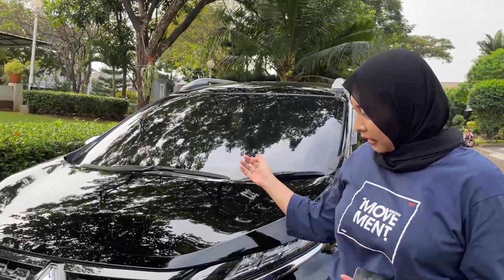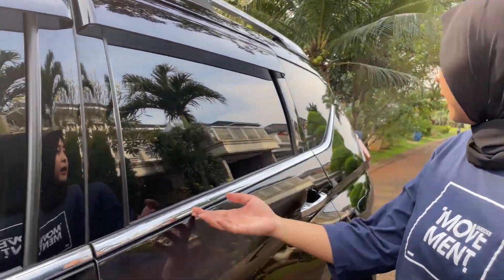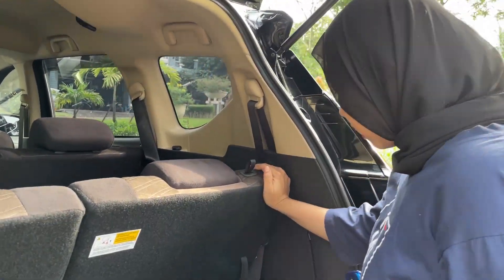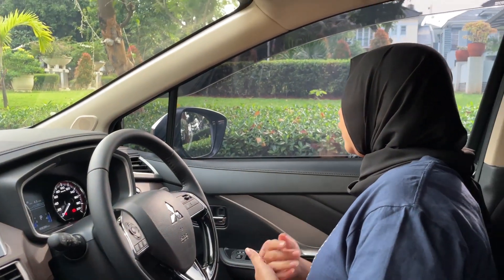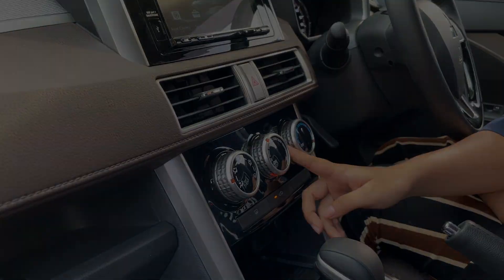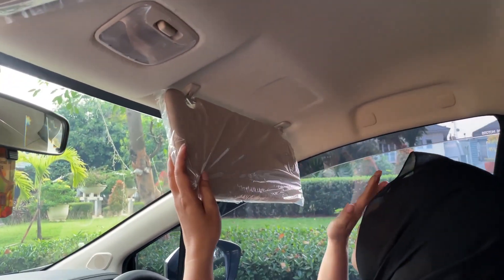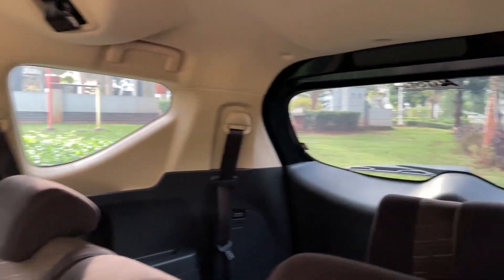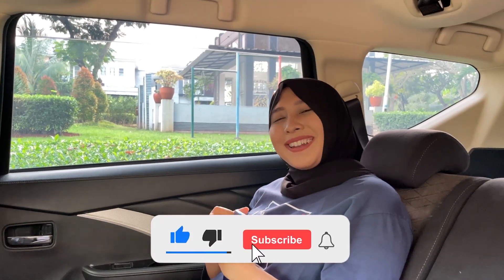Review Mitsubishi Xpander Cross 1.5 AT 2021 With Sinta Autofame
Plat Genap, Black On Brown, Xpander Cross 1.5 Automatic, KM 8.000 PERAK, Service Record Rutin, Tangan 1 Dari Baru, NIK 2021, Pajak Sangat Panjang Sampai Bulan 05 2023, Kondisi Benar2 Sangat Istimewa Sekali, Sangat Terawat, Keyless Entry System, Black Piano Panel Instrument, Tuas Transmisi Sdh Kulit, Headunit Terbaru With 6 Speaker, Rear Camera, Anti-Lock Braking System (ABS), Electronic Brakeforce Distribution (EBD) Hill start Assist (HSA), Brake Assist (BA), Tinggal Pakai.

Hub Ke Sinta Autofame 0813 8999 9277

Head Office :
AUTOFame Cibubur